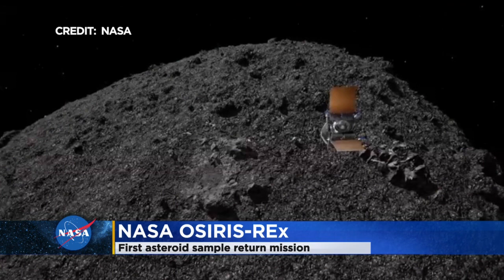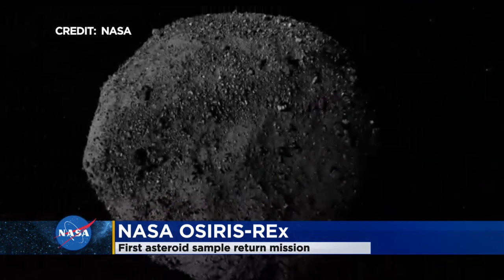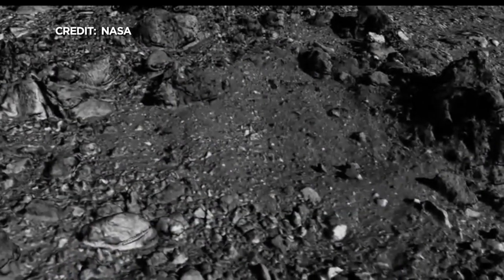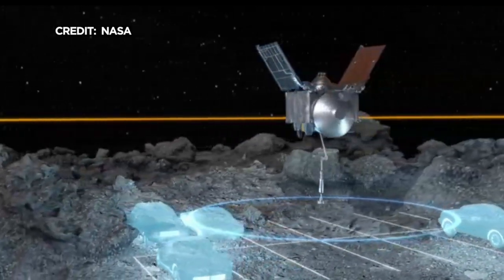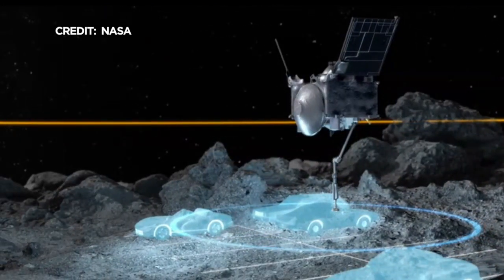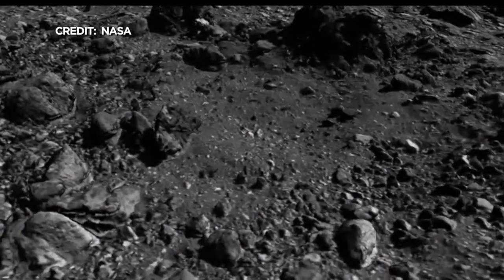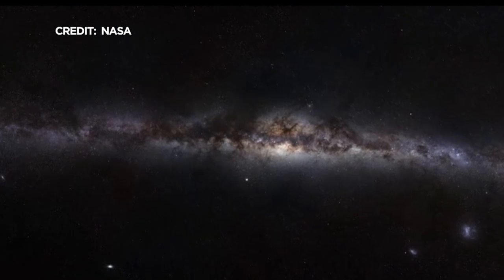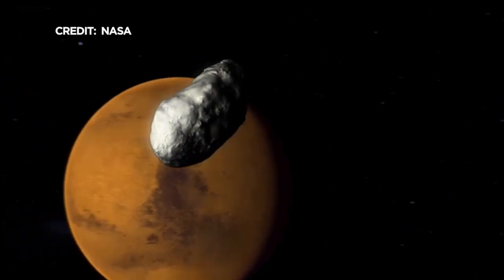NASA's OSIRIS-Rex To Collect Asteroid Sample Tuesday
Tuesday is game day for NASA, when its OSIRIS-Rex Spacecraft attempts to collect a sample from an asteroid that will later return to earth - a historic first. Mike Augustyniak speaks with NASA scientist Dr. Jason Dworkin about the mission (4:06) WCCO 4 Saturday Morning - Oct. 17, 2020